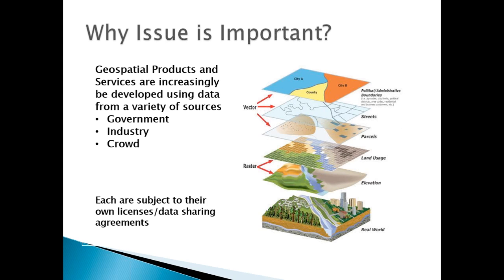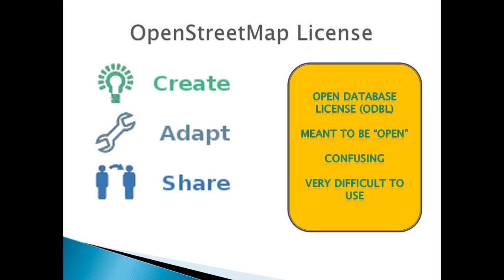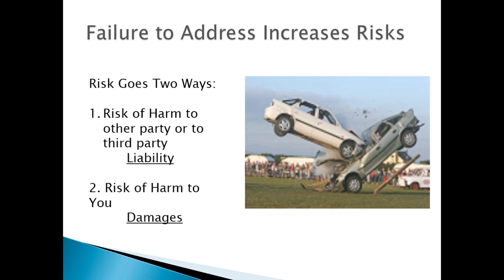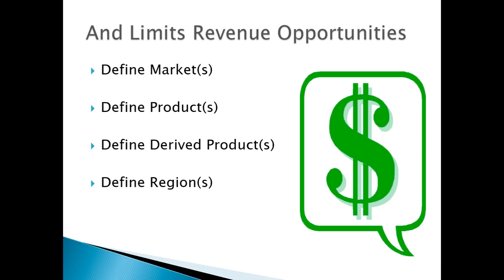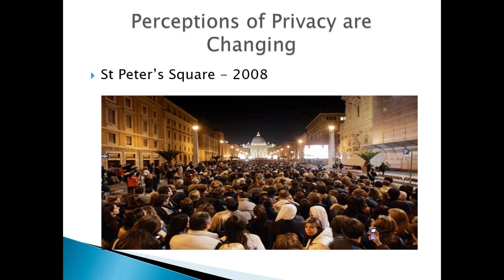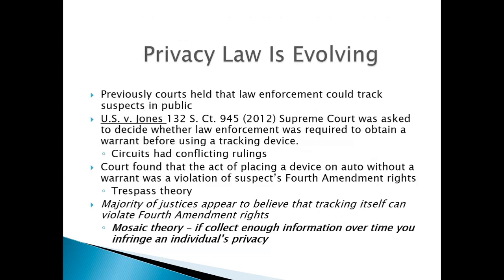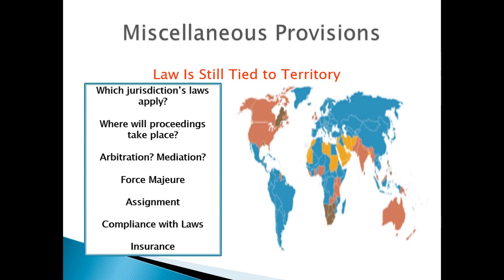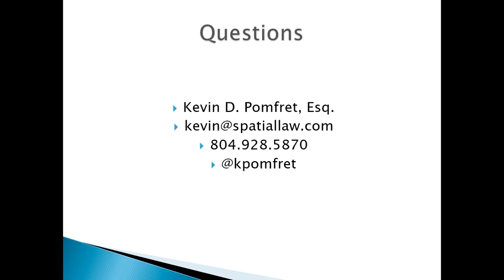Magnolia Business Alliance: Geospatial Data Licenses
Understanding the Legal Implications